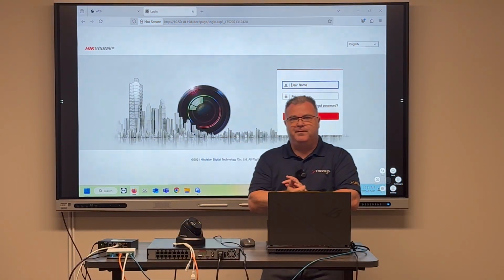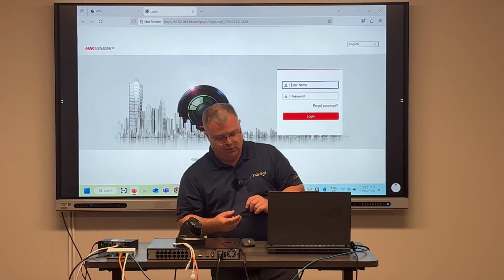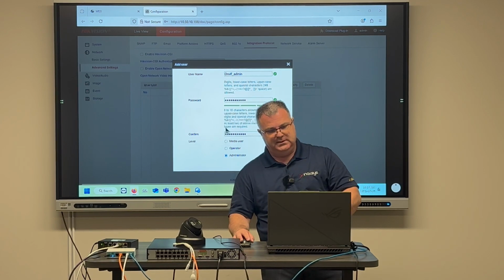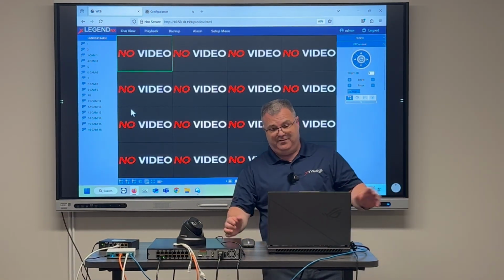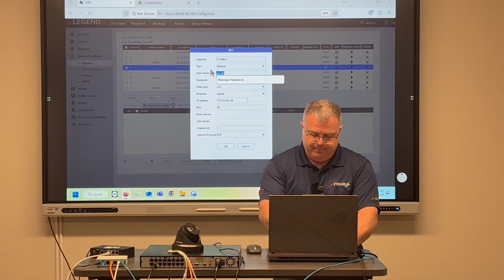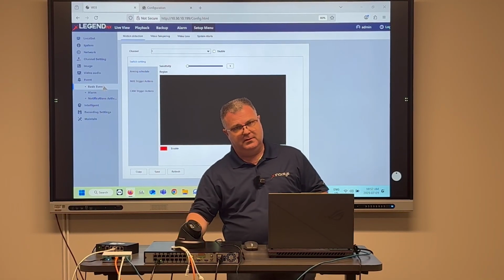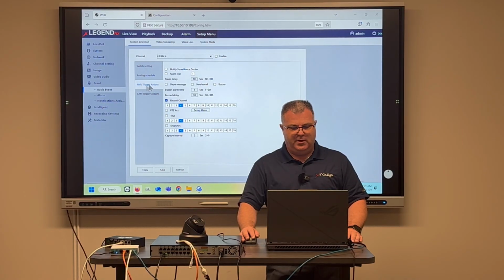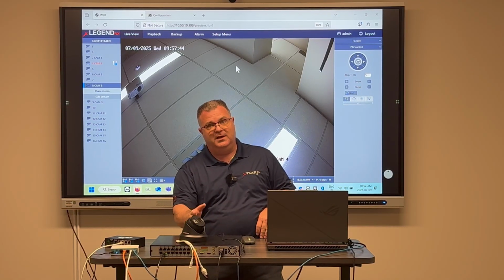How to enroll a Hikvision camera to LEGENDNX NVR ?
How to enroll a Hikvision camera to the LegendNX NVR ?

In this tutorial, Patrick Dumas shows you step by step how to connect and configure your Hikvision camera with the LegendNX NVR.